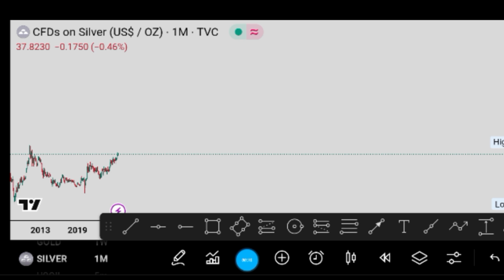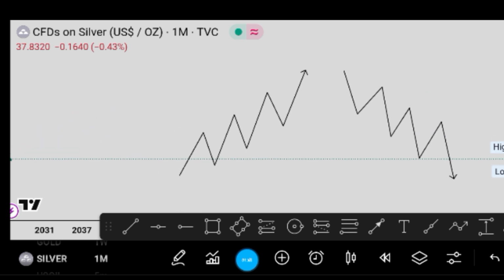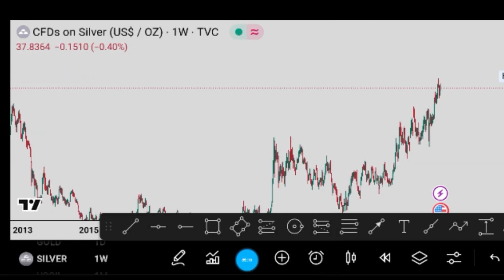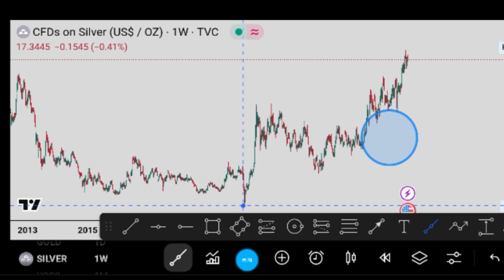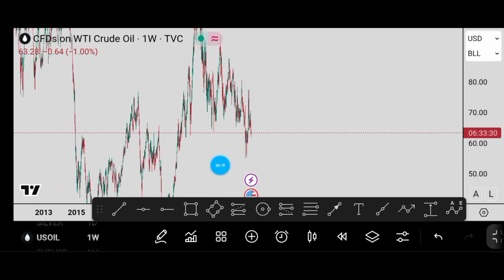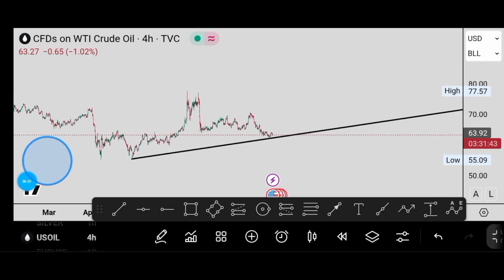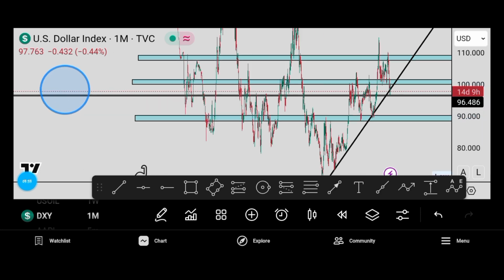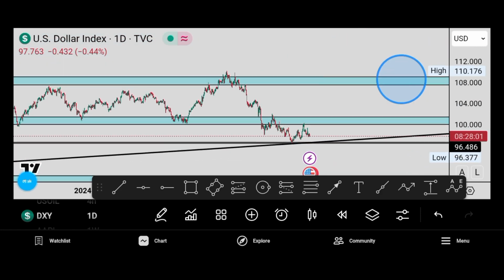Master Trendlines in Minutes: Trade Like a Pro & Never Miss Entries Again!"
🚀 Want to trade like the pros? In this video, I’ll show you how to draw a trendline the RIGHT way so you can spot the best entries, avoid fake breakouts, and boost your win rate.

📈 Whether you’re a beginner or experienced trader, mastering trendlines will change the way you see the charts forever.

💡 What you’ll learn in this video:
– The secret to drawing perfect trendlines every time
– How to avoid common mistakes most traders make
– Pro tips to combine trendlines with other tools for sniper entries

📌 My mission: Helping traders like you master price action, stay consistent, and grow your account with confidence.